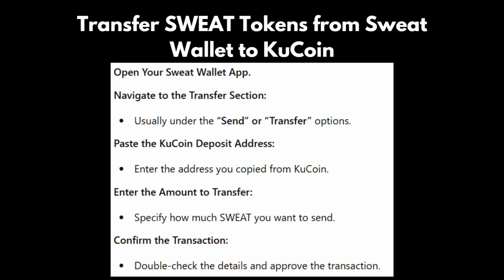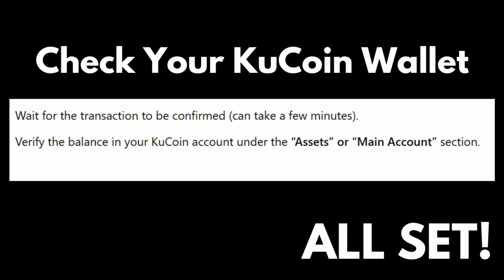How to Transfer Sweatcoin to KuCoin – Easy Step-by-Step Tutorial 2025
In this comprehensive tutorial, learn how to transfer your Sweatcoin to KuCoin effortlessly in 2025. Follow these simple steps:
1. **Create a KuCoin Account**: If you don't have one, sign up for a KuCoin account and complete the verification process.
2. **Link Your Wallet**: Go to the 'Assets' section on KuCoin and find your deposit address for Sweatcoin.
3. **Transfer Sweatcoin**: Open your Sweatcoin app and navigate to the transfer section. Input the KuCoin deposit address and the amount you wish to transfer.
4. **Confirm the Transfer**: Double-check the details and confirm the transaction.
5. **Check Your KuCoin Account**: After a few moments, refresh your KuCoin account to see your Sweatcoin balance.
Follow along for a smooth transfer process and maximize your cryptocurrency investments!